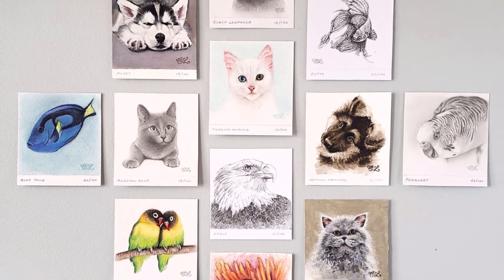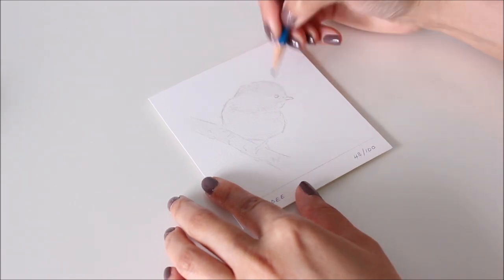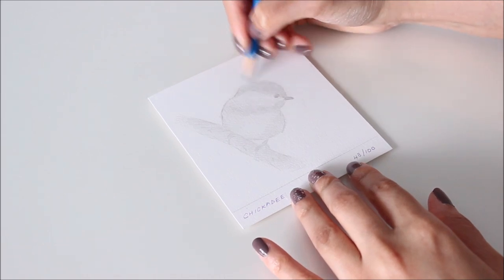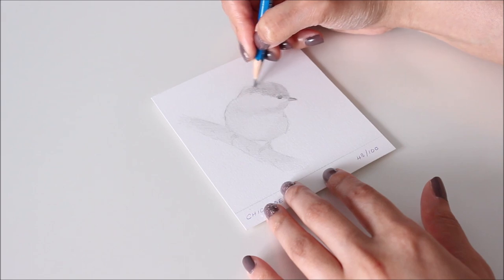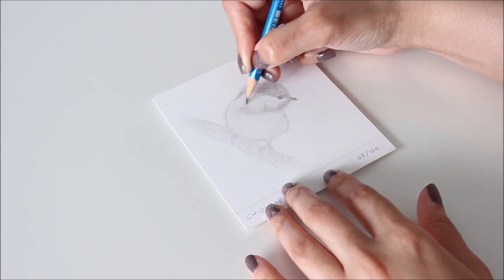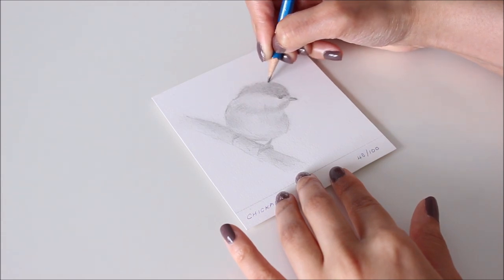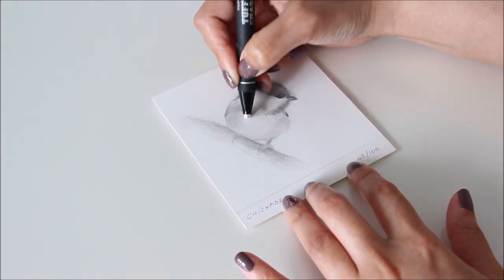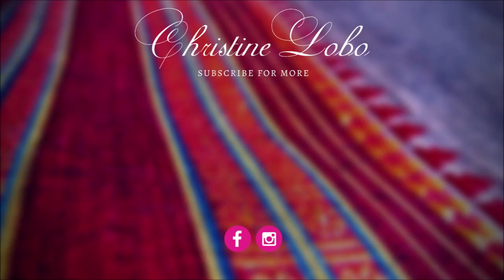How To Draw A Chickadee In Pencil | The 100-Day Project - Day 43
It's Day 43 of my 100-Day Project and the subject of the day is a Black-Capped Chickadee drawn with five different pencils. You'll find more work-in-progress and finished pieces on Instagram @christine.lobo . Look out for 25 dogs, 25 cats, 25 birds, and 25 fish in this series.

Art Supplies:
- Staedtler Mars Lumograph 4H, 2H, HB, 2B, 4B
- Strathmore Bristol Vellum 300
- Soft Facial Tissue